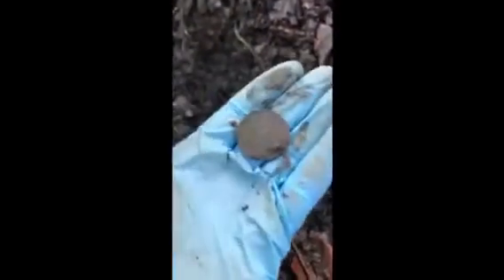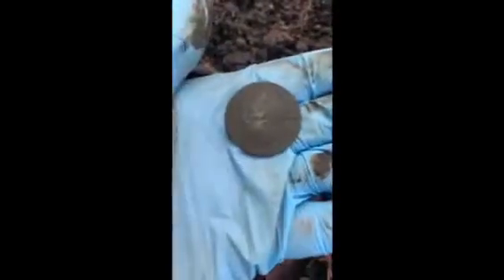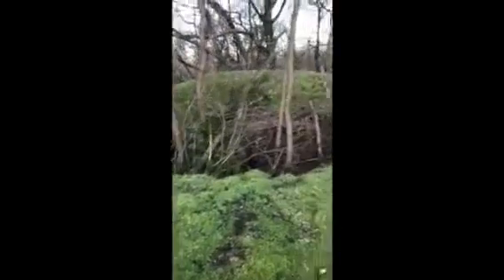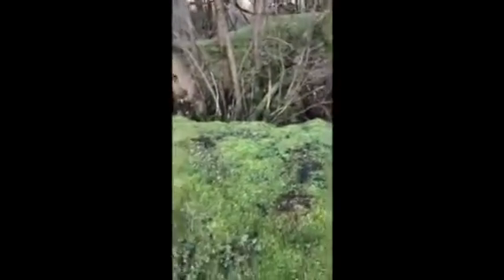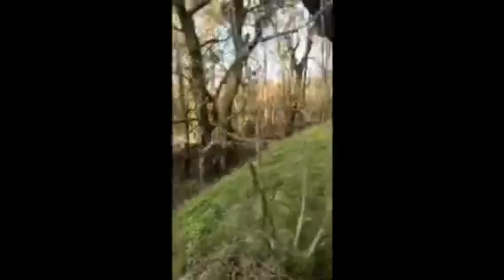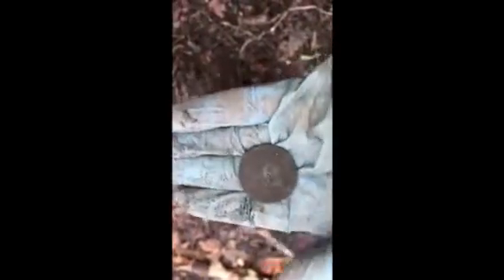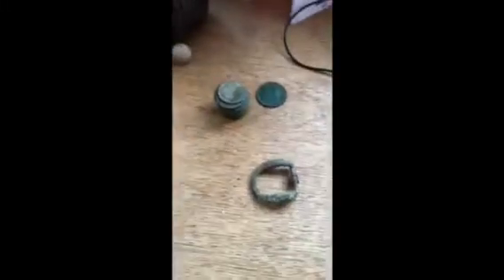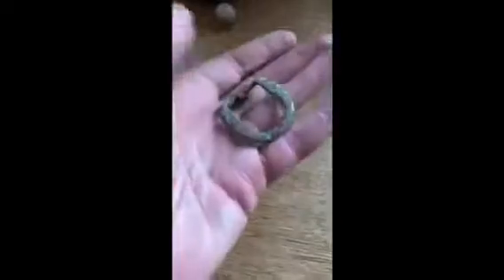BOXING DAY IS METAL DETECTING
Not much found today but was good to get out.